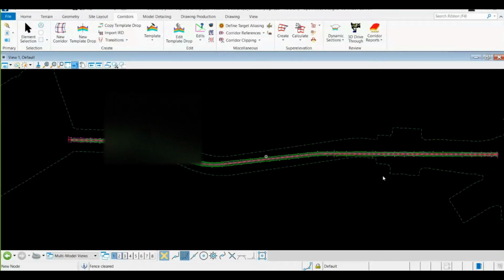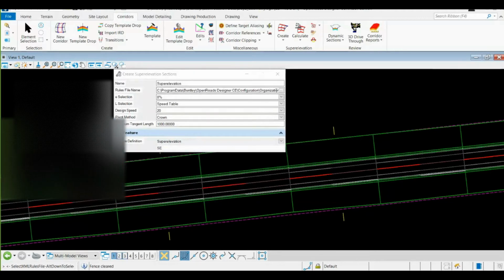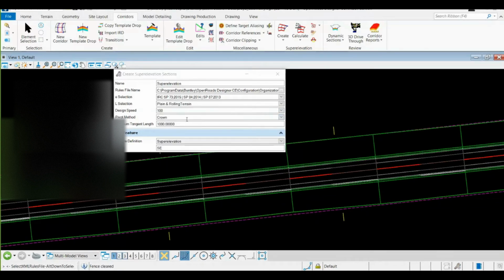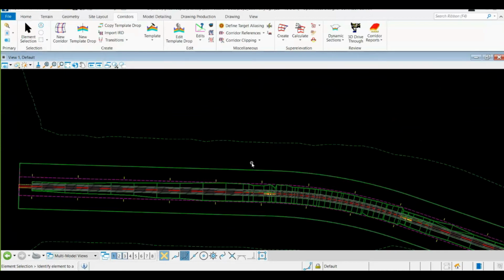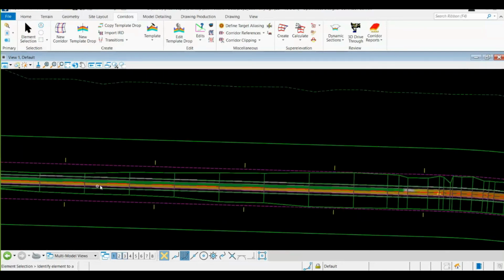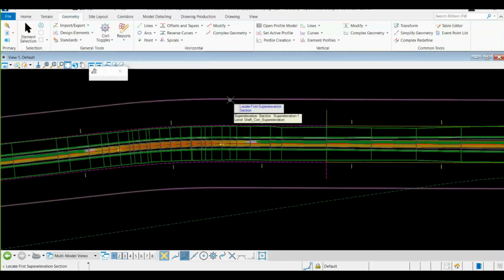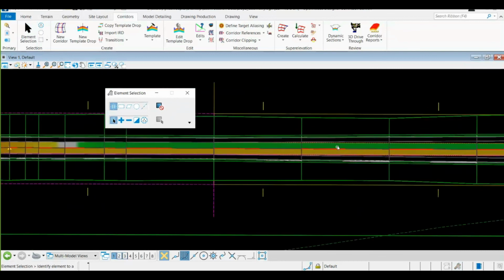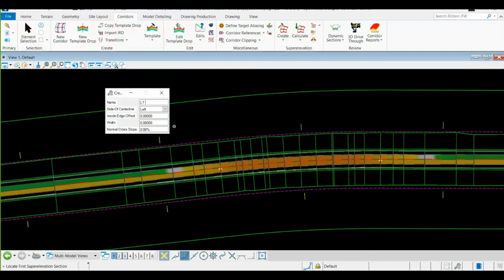Open Roads Designer: Super Elevation Part 3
Hello Friends,
This Special Series is made to impart you the knowledge of OpenRoads Designer.

This part of the series deals with how to export your drawings. This will teach you how to generate the necessary files after creating your highway.

OpenRoads Designer is a special Software for Highway and Corridor Design. Its a global change in the field of design in Transportation Engineering.

These tutorials are recorded in Trial Version of the Software and there are some limitations in it but it would do no hindrance from learning you. So learn as quickly as you can.